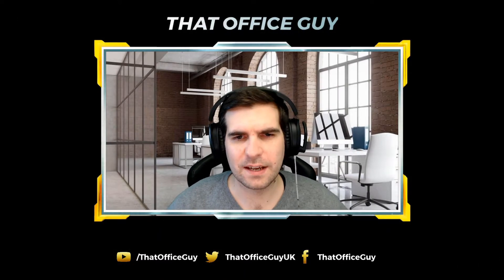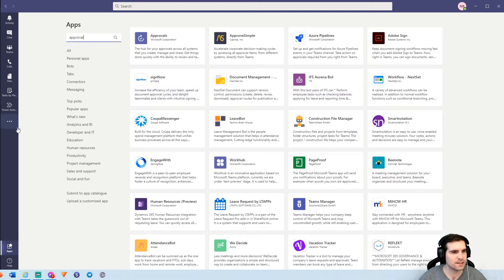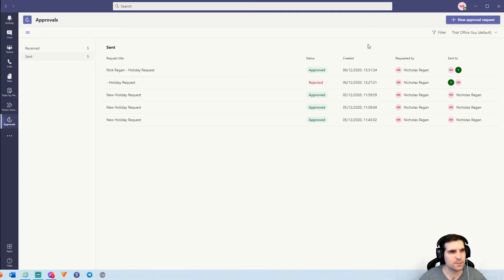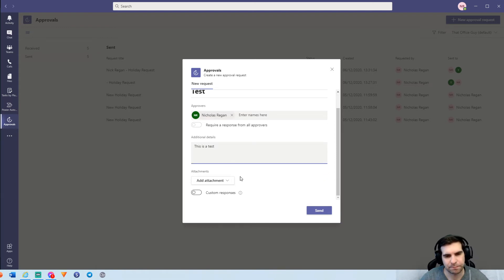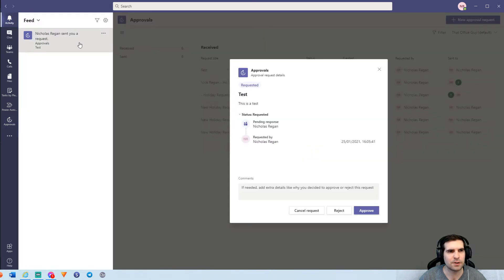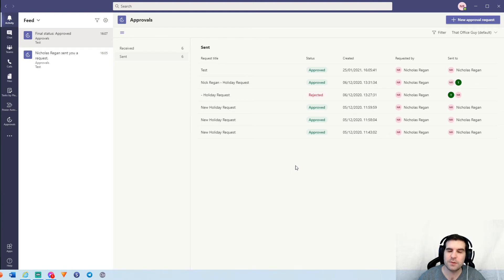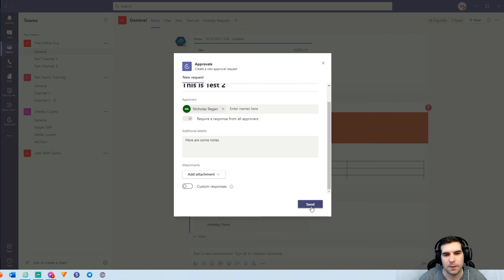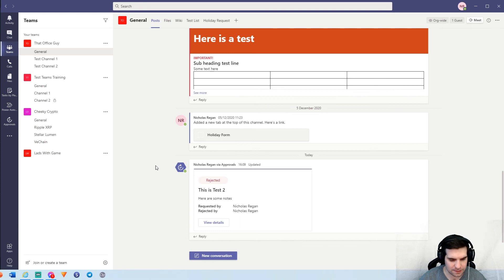How to use NEW Approvals app in Microsoft Teams | Microsoft Teams Tutorial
In this step-by-step Microsoft Teams tutorial, learn how to use the NEW Approvals app for Microsoft Teams. The Approvals app is available as a personal app for all Microsoft Teams users and the NEW Approvals app provides a simple way. The NEW Approvals App aims to bring auditing, compliance, accountability, and workflows to both structured and unstructured workflows in Teams allowing for approvals to be sent and received by users. Learn how to use approvals directly within the Approvals app, from a channel or from chat messages.

Let’s connect!